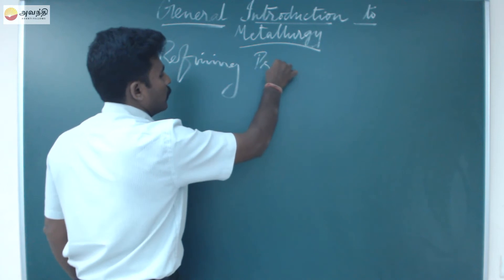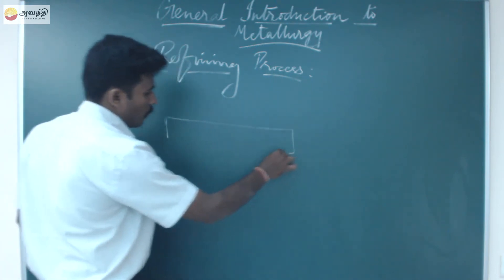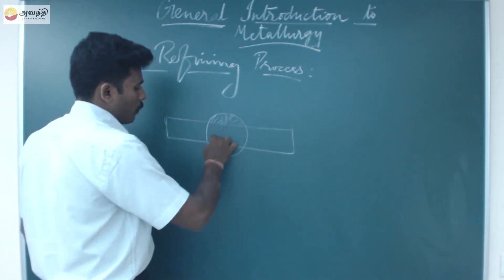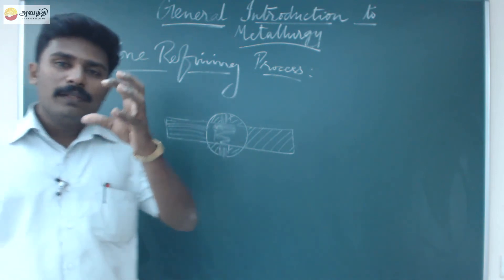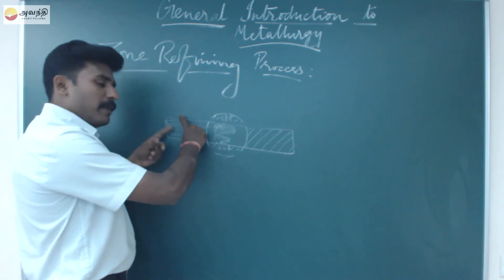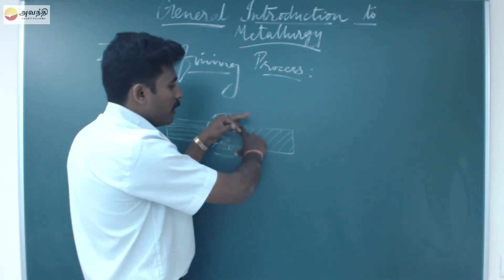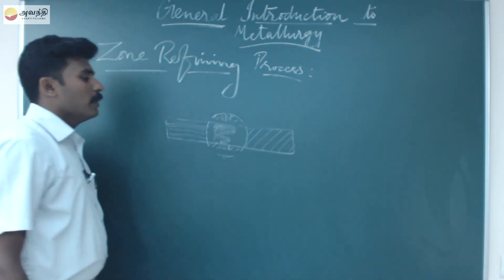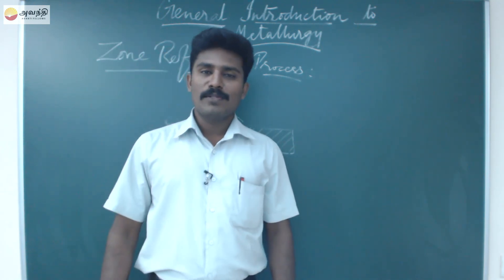TN XI C2.4(4)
Tamil Nadu state board Chemistry
Unit 2 General Introduction to Metallurgy Section 4
Metallurgical processes
Purification of metals
Zone refining